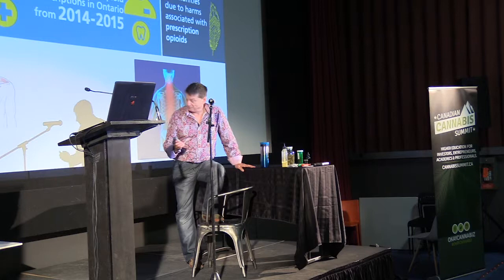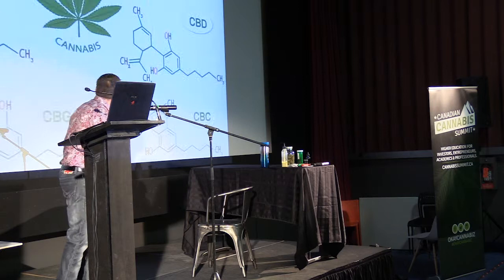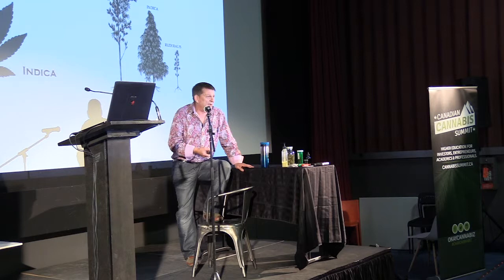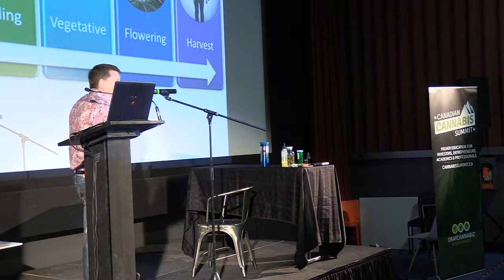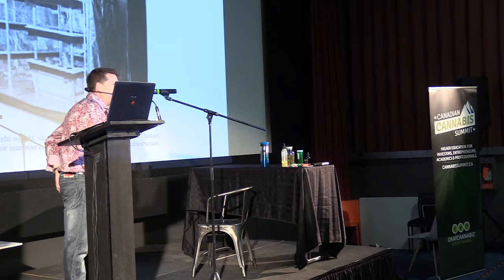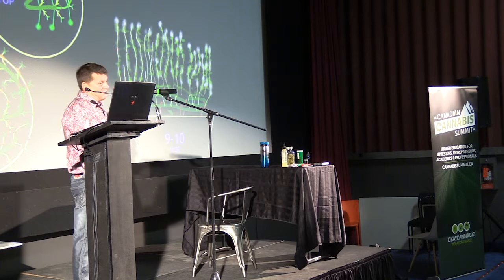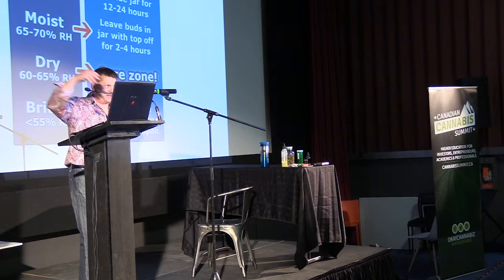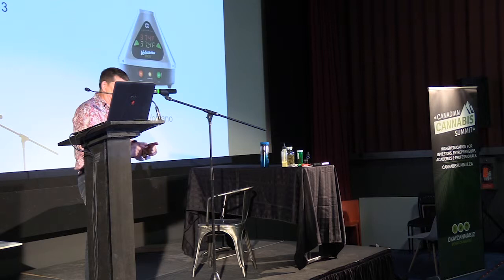Fred Mills: Growing Medical Cannabis at Home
Fred Mills is a Certified Facility Mangager, Sustainability Facility Professional and transferred these skills to the Cannabis Industry. Fred will inform the audience about the Canadian medical cannabis legislation (ACMPR), how we got here, and how to apply for your medical cannabis certificate.

Fred will then relate information about choosing which cannabis strain you should grow based on your medicinal needs and the facility techniques needed to grow successfully. Fred will also share his successes with making medicines, oils, butters, edibles, and hash. You can learn more about Fred at LinkedIn.com/in/fredmills2012 and see his Cannabis stories